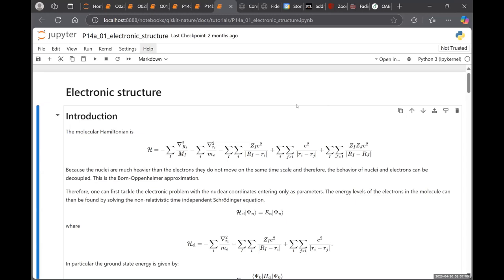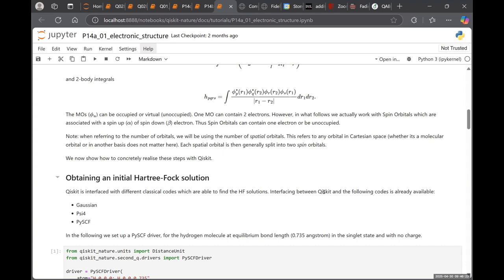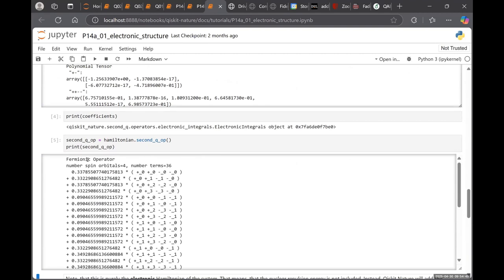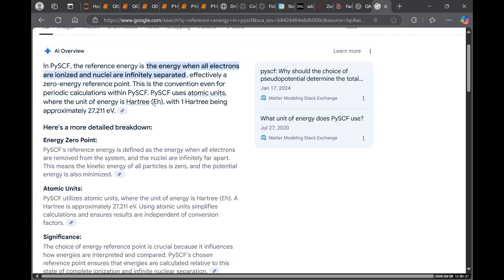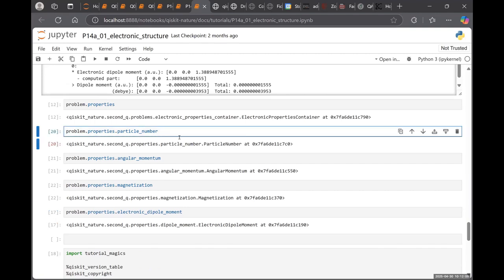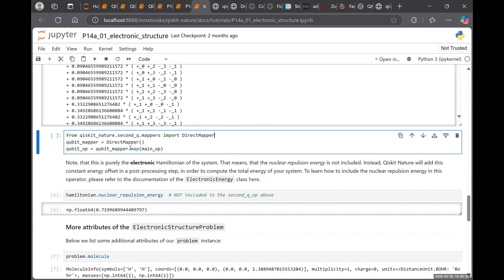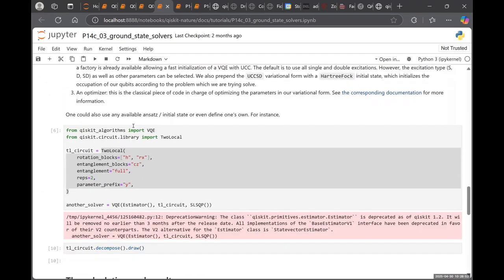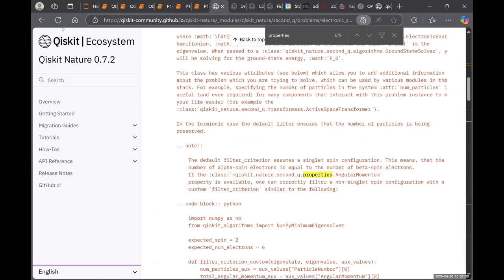4/30/2025: (part I) Qiskit-Nature: selected notebooks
Part I of the lecture on 4/30/2025 goes on to discuss selected notebooks from the tutorial in Qiskit-Nature, whose GitHub is located You will need to install the packages: “pip install qiskit-nature”.  Three particular notebooks are covered: 01_electronic_structure.ipynb, 02_vibrational_structure.ipynb, 03_ground_state_solvers.ipynb. The lecture does not aim to explain every detail, but just to guide students through these notebooks and encourage them to modify the codes and play with them.